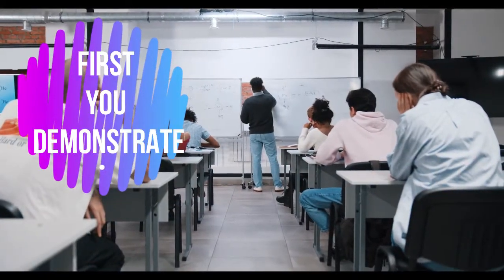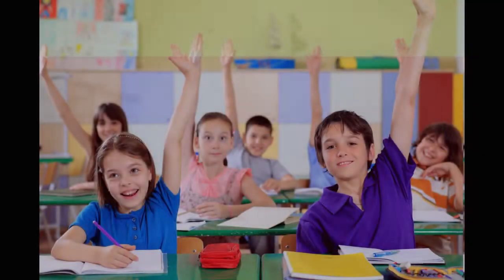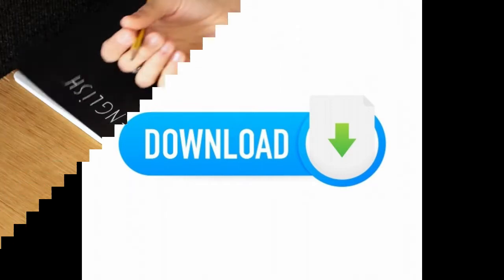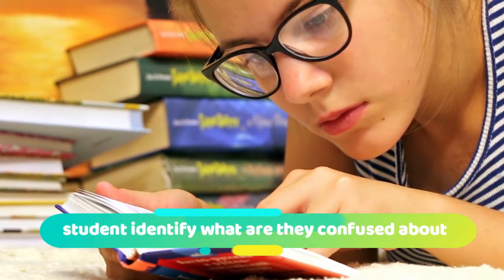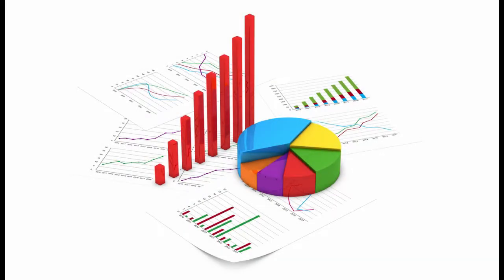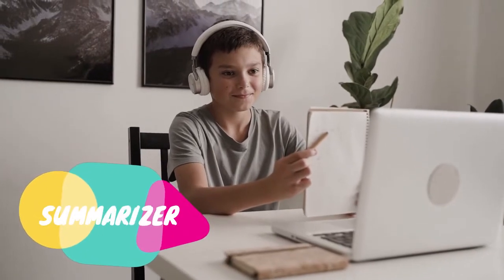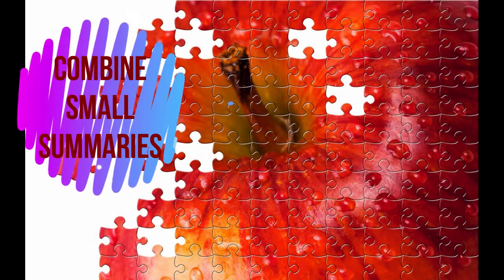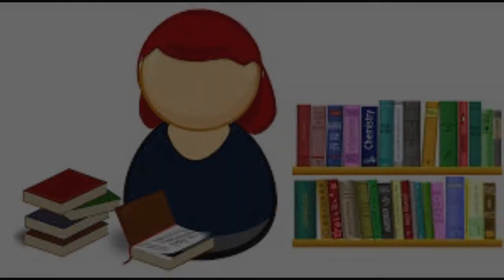Crucial Tips to Boost Your Student's COMPREHENSION | Reciprocal Teaching Strategy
Teaching Technique - 15 :-
As a teacher, you know how difficult it can be to personalize learning to keep students interested in school subjects especially when students don’t understand the subject matter.
In this video we have explained Reciprocal teaching strategies will help you  to increase student reading comprehension and improve overall literacy.